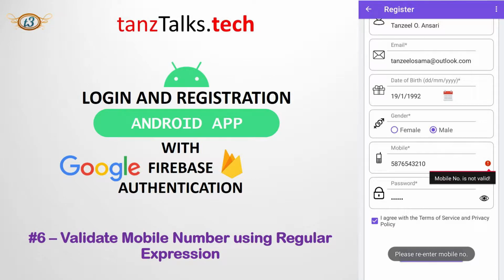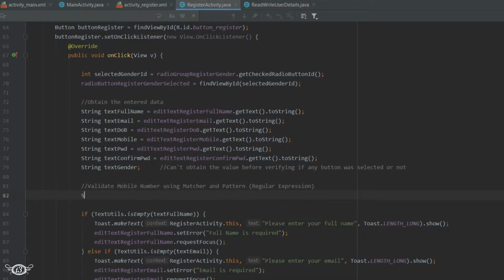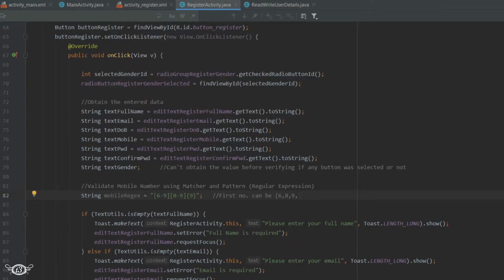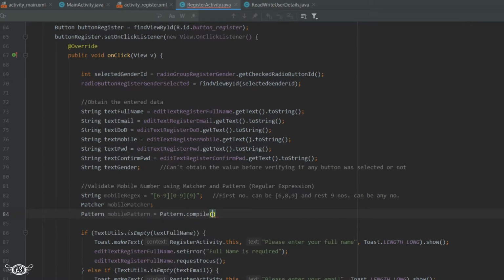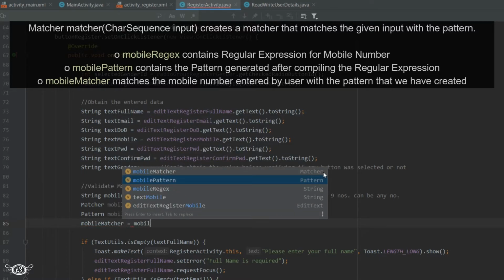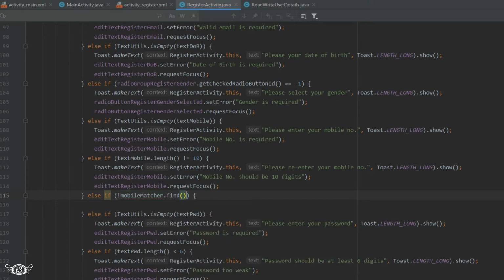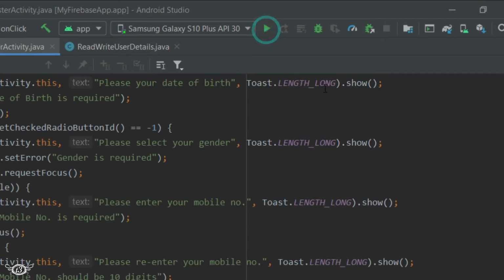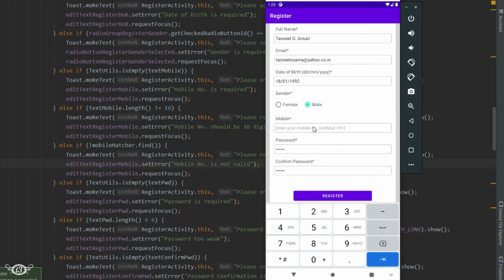#6 Validate Mobile Number using Java RegEx | Login & Register Android App Firebase Authentication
This tutorial will teach how to create Login, Registration and Profile Management in Android using Google Firebase Authentication with Database

#3 Register Activity
Allow User to register on the app after entering the necessary data. All the input fields are validated and checked

#5 Store Data in Realtime Database

#11 Show Alert Dialogue Box if Email not Verified

Display the data of User in respective EditTexts and using RadioButton and allow the User to update it's data

#24 Delete User Data from Realtime Database and Storage

#25 Setting up Security Rules in Realtime Database and Storage and Change the Sequence of Delete Operations

Audience: Anyone with a basic knowledge of Android Programming using Java

My Gear:
o Processor: Intel Core i7-10750H 2.6GHz, 10th Gen (6 Cores)
o Display: 15.6" FHD (1920*1080), IPS-Level 144Hz
o Memory: 16GB DDR4 RAM, 2666Mhz
o Graphics: Nvidia GeForce RTX 2060, 6GB ‎GDDR6
o Storage: 256GB NVMe M.2 SSD + 1TB SATA 7200RPM HDD
o Operating System: Windows 11 Home, 64Bit
o Web Camera: HD Webcam (720p at 30 fps)
o Keyboard: Per Key RGB SteelSeries Keypad